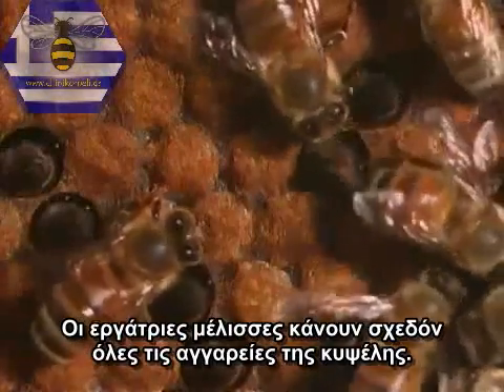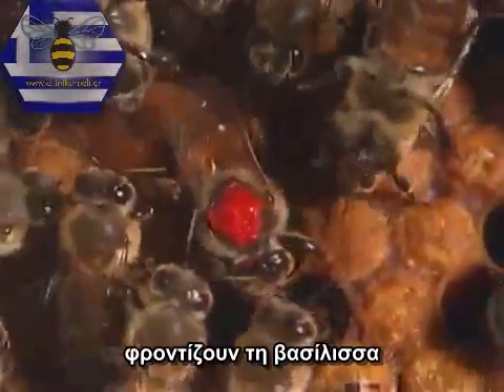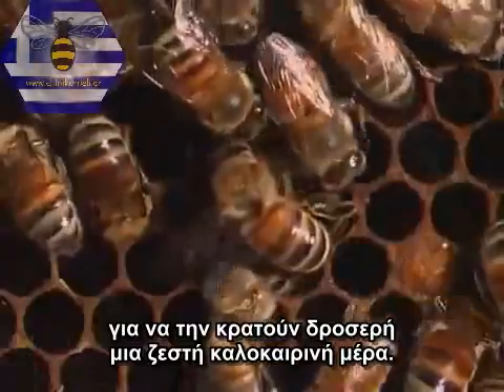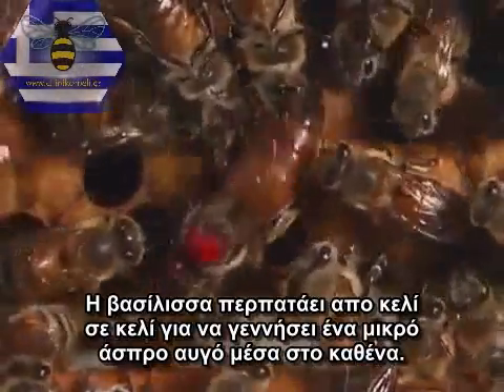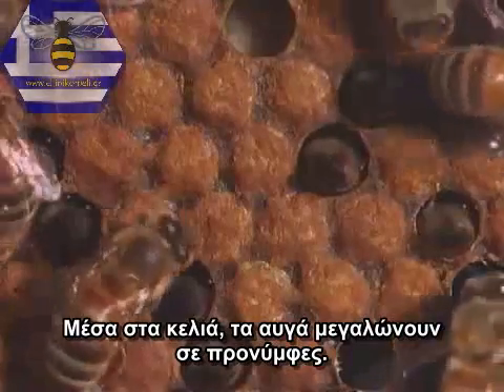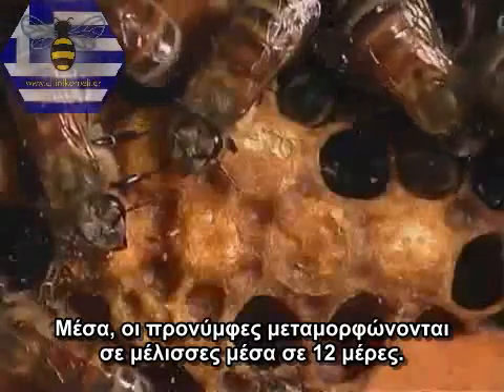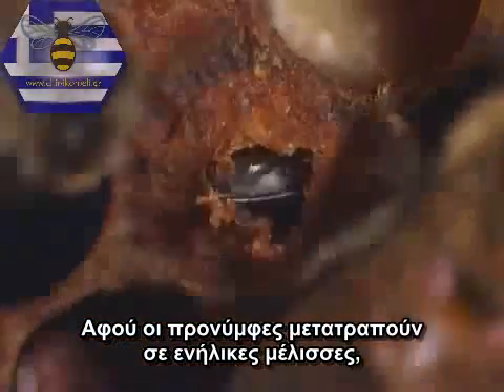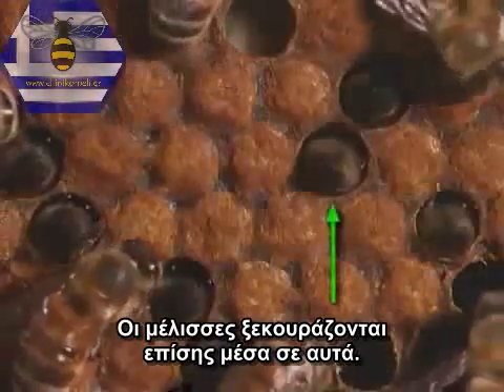Μέλισσες - Γνωριμία με την κυψέλη (μέρος 2ο)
Βίντεο με θέμα τη μέλισσα και την οργάνωση της κυψέλης. Σύντομη περιγραφή και φυσική ιστορία των μελισσών. Μέρος 2ο